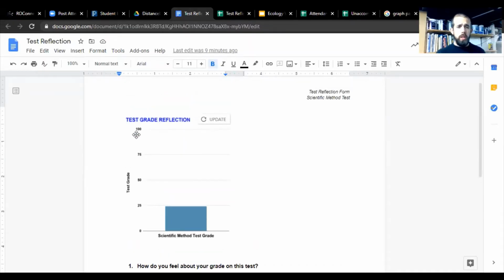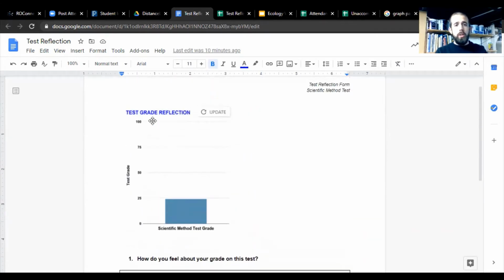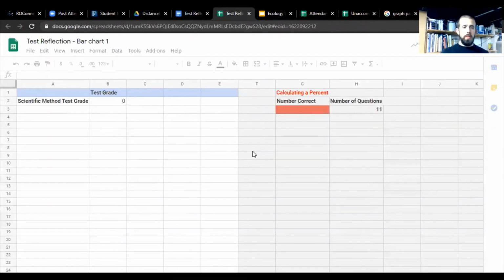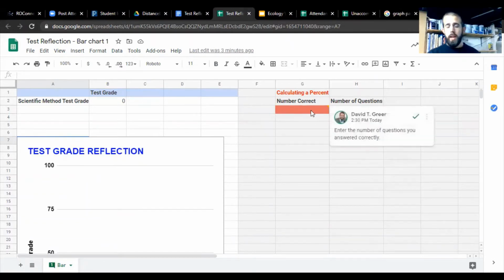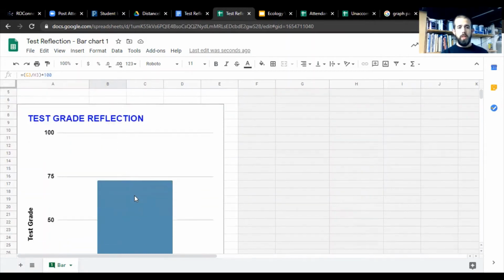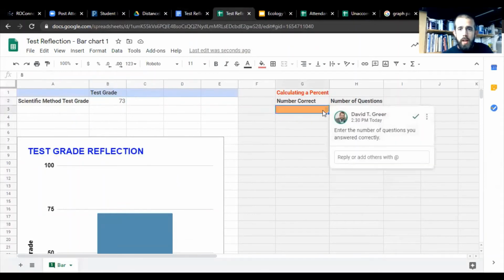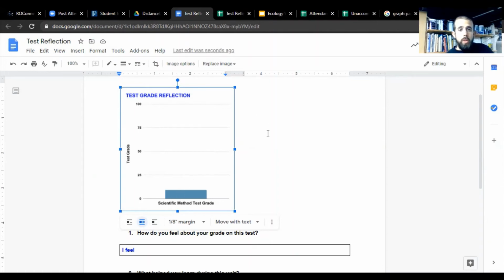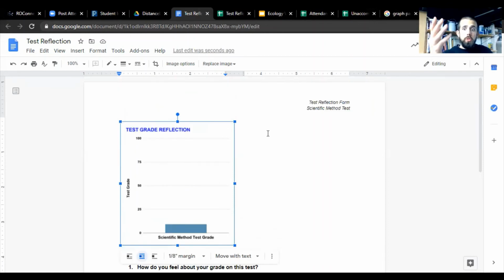Test Reflection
Today we will learn how to work on a test reflection sheet.